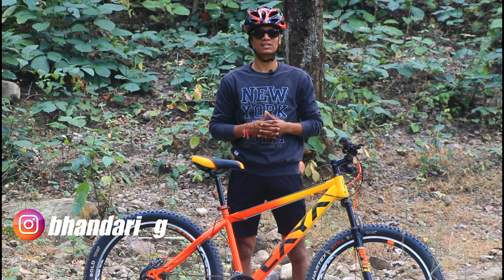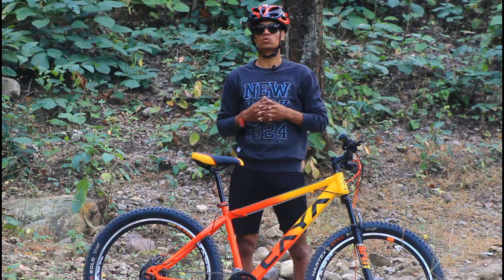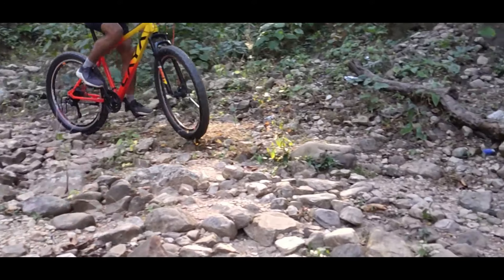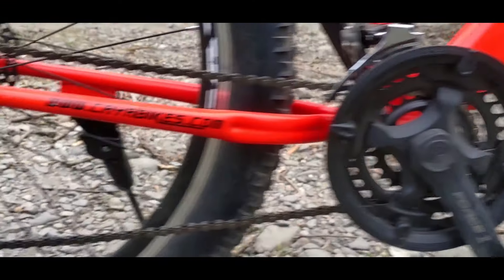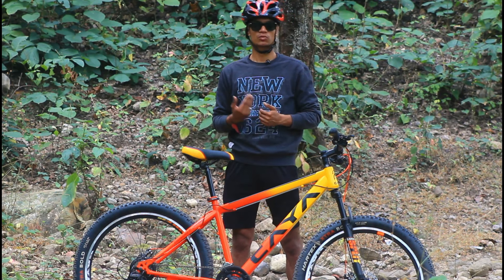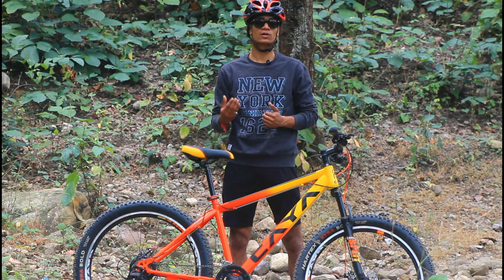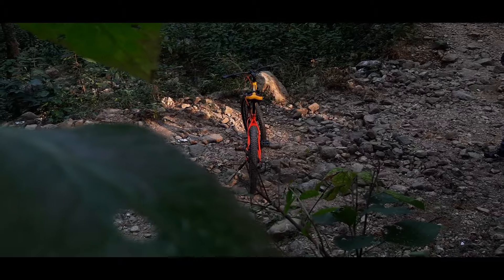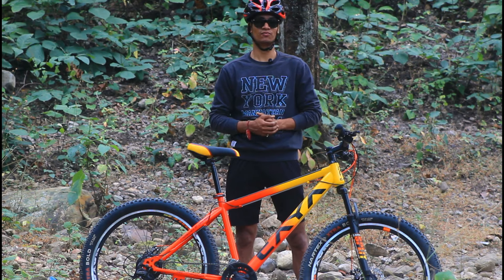Caya Split 27.5 Review | Indian MTB for beginners | Best MTB under 20000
To buy this mtb
My Bike Store Location- BIKE CRAFT- Asthal, Bajhet Maldevta Road, Dehradun Uttarakhand 248008

Buy cycling Product I use:

My helmet
Front light
Tail light
Cycling gloves
Cycling padded shorts
Gopro chest mount(bundle pack)
Camera I use(gopro 9)